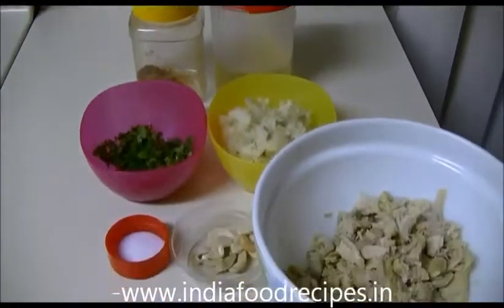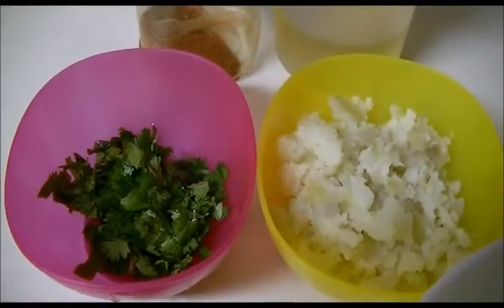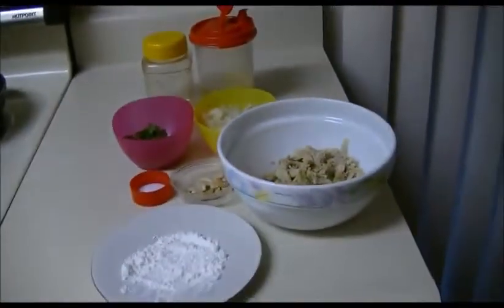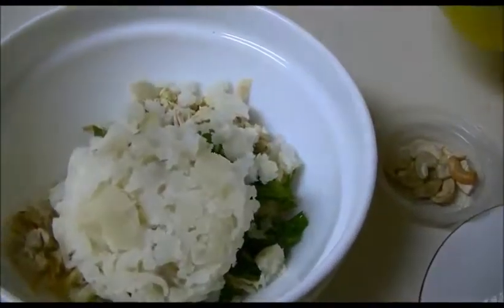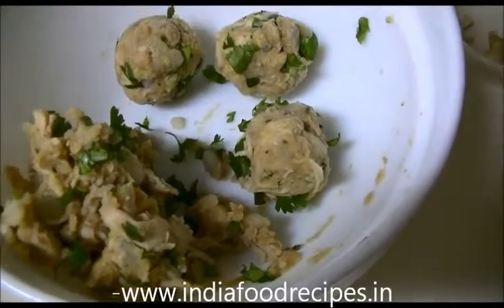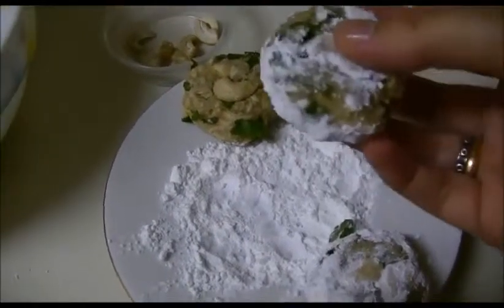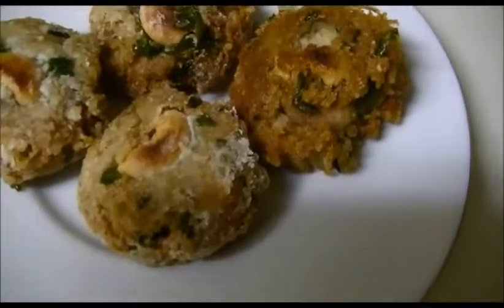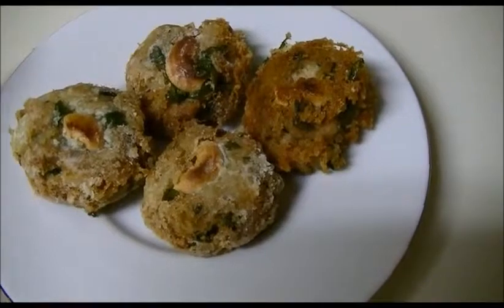Chicken Cutlet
all recipes
appetizer recipes
appetizers
baking recipes
beef recipes
best dinner recipes
best recipes
biscuit recipes
bread recipes
breakfast recipes
brownie recipes
cabbage recipes
cake recipes
cakes recipes
canadian living recipes
casserole recipes
cheap recipes
cheesecake recipe
cheesecake recipes
chicken recipes
chicken recipes for dinner
chicken soup
chicken wing recipes
chili recipes
chinese food recipes
chinese recipes
cook
cookie recipes
cooking
cooking channel
cooking recipes
cooking tips
cornish hen recipes
cupcake recipes
delicious recipes
dessert recipes
desserts
diabetes recipes
diabetic recipes
diet recipes
dinner
dinner food network
dinner ideas
dinner recipes
easter recipes
easy dinners
easy meals
easy pasta recipes
easy recipes
eggplant recipes
epicurious recipes
family recipes
finger food recipes
fish recipes
fondue recipes
food
food channel
food food
food ideas
food menu
food recipes
food service
foodnetwork
foods
foodtv
free recipes
giada recipes
gluten free
good recipes
hamburger recipes
healthy cooking
healthy dinners
healthy easy recipes
healthy eating
healthy eating recipes
healthy food
healthy foods
healthy meals
healthy pasta recipes
healthy recipe
healthy recipes
healthy snacks
indian food
indian food recipes
indian recipes
irish recipes
italian food
italian food recipes
italian recipes
khana khazana
kids recipes
lamb chop recipes
lasagna recipe
lasagna recipes
lunch ideas
lunch recipes
meal ideas
meals
meat recipes
meatball recipes
meatloaf recipe
meatloaf recipes
mexican food
mexican recipes
muffin recipes
pakistani recipes
pancake recipes
pasta
pasta recipes
pasta salad recipes
pie recipes
pizza recipe
pizza recipes
pork
pork chop recipes
pork recipes
potato recipes
potluck recipes
pressure cooker recipes
pumpkin recipes
quiche recipes
quick meals
quick recipes
rachael ray
receipe
receipes
recepies
recipe
recipe finder
recipe for
recipe ideas
recipies
rice recipes
russia food recipes
russian cuisine
salad recipes
salads
salmon recipes
sandwich recipes
seafood recipes
shrimp recipes
simple recipes
slow cooker recipes
smoothie recipes
snack recipes
snacks
snacks recipes
soup recipes
soups recipes
spanish food recipes
steak recipes
thanksgiving recipes
the food network
tofu recipes
tuna recipes
turkey recipes
vegan recipes
vegetable recipes
vegetarian recipes
weight loss recipes
yummy recipes